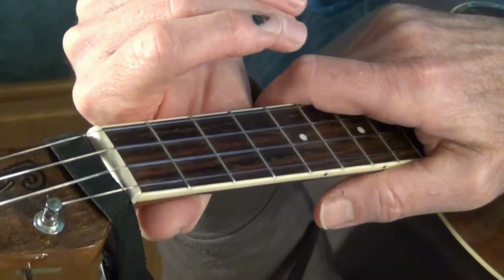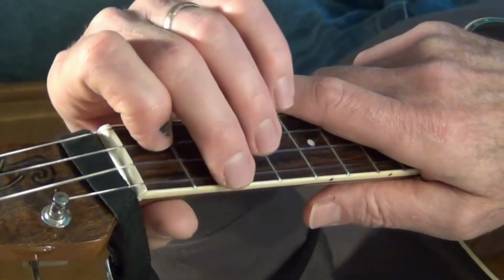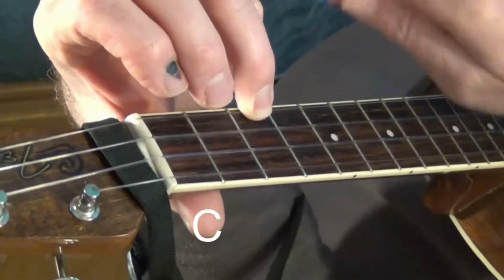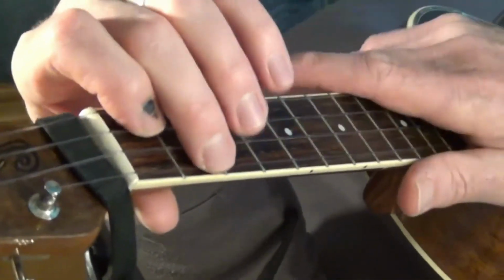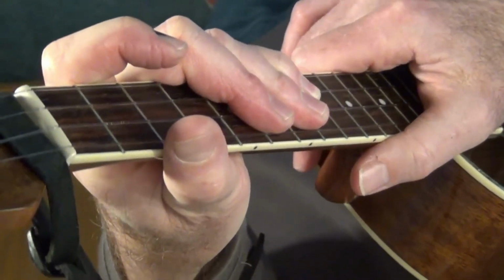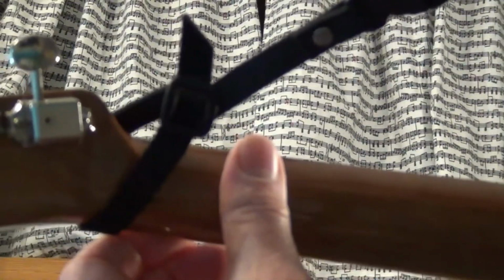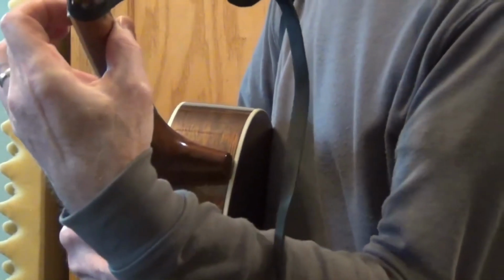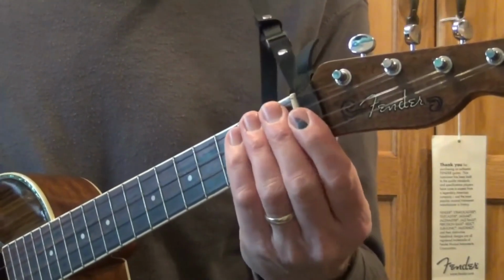U010 F and C Chord Song on Ukulele | Mary Had a Little Lamb | Homeschool Music Lessons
In this video you will learn to play chord accompaniment for " Mary Had a Little Lamb" using the F and C chords, using a half quarter note strum pattern.  EZ Peasy!